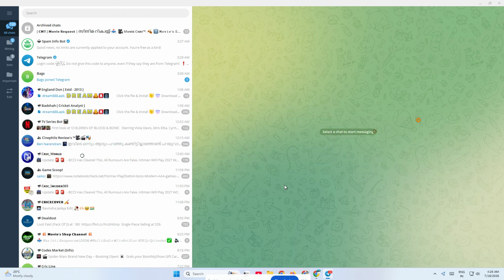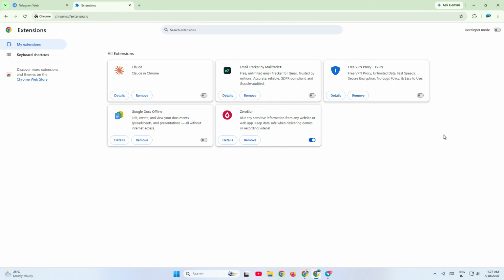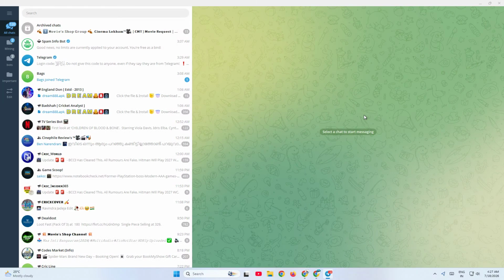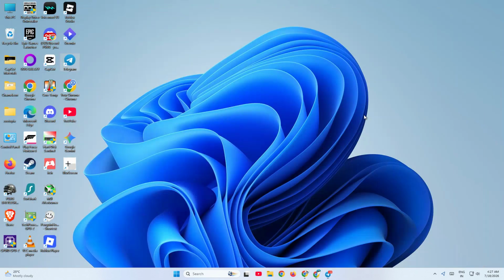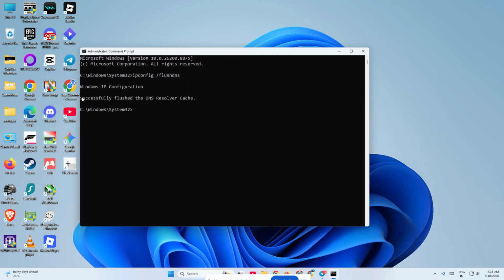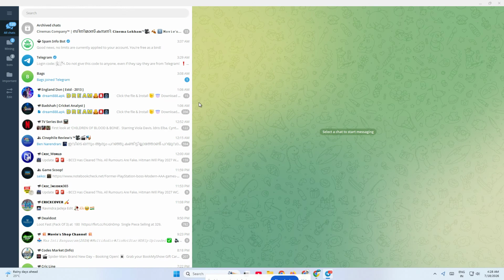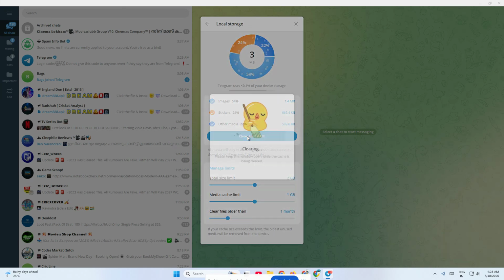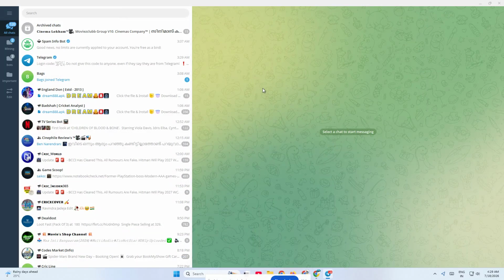How To Fix Telegram Desktop Connecting Issues (Quick Troubleshooting Guide)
Learn how to fix Telegram Desktop connecting issues with simple troubleshooting steps including VPN and proxy checks, DNS cache flushing, and clearing local cache.

🕚Timestamps:
0:00 Intro
0:24 Toggle VPNs & Proxies
1:15 Flush DNS Cache
1:44 Clear Local Cache
2:26 Recap
2:47 Outro

✍️What You'll Learn In This Video:
• How To Check VPN And Proxy Settings In Telegram Desktop
• How To Test Different Connection Types In Telegram Desktop
• How To Clear Telegram Local Cache Safely
• How To Fix Telegram Desktop Connecting Problems Quickly

💡Pro Tips:
• Try one fix at a time so you can identify what solved the issue.
• If your network blocks Telegram, a reliable VPN may restore access.
• Clearing cache is safe and won’t delete your cloud chats.
• Restart Telegram after each major change for the best results.